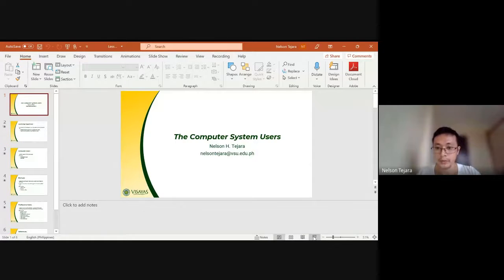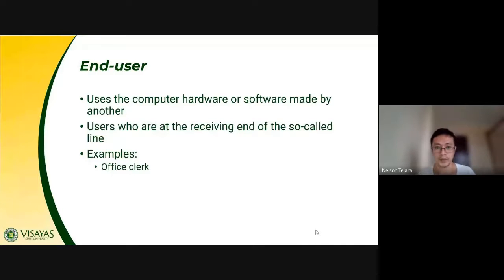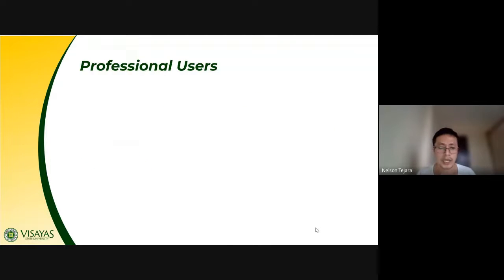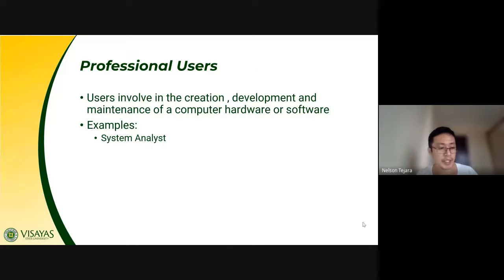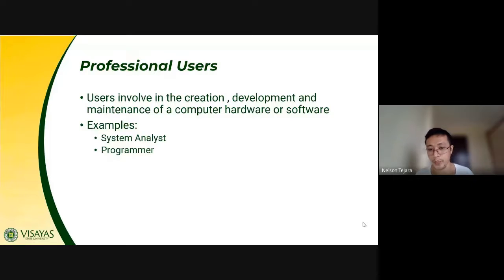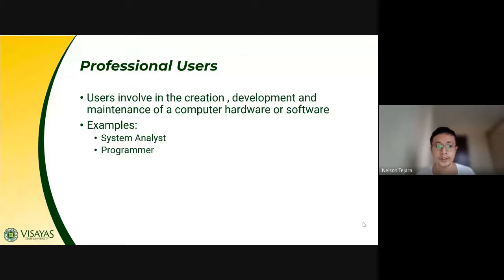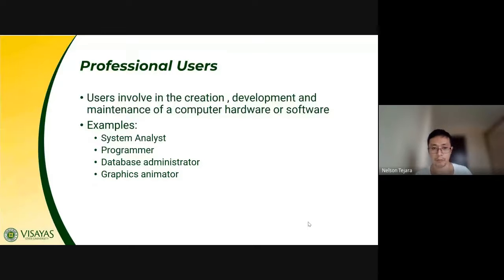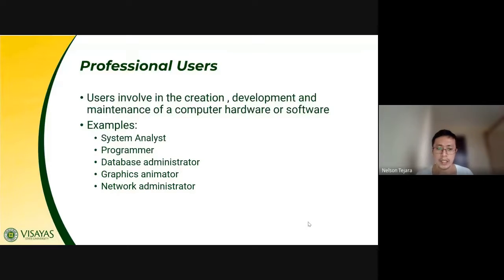Computer System Users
A recorded online class on computer system users.